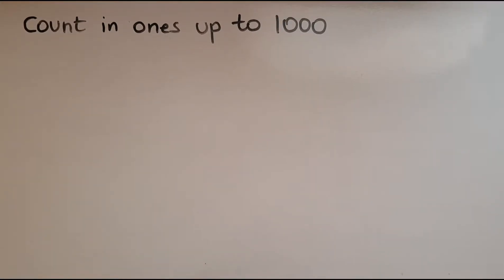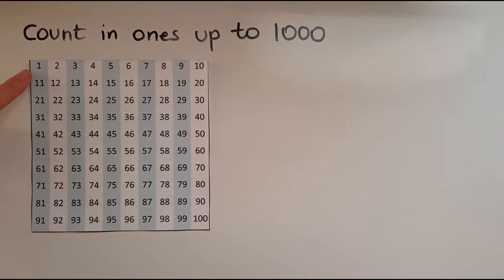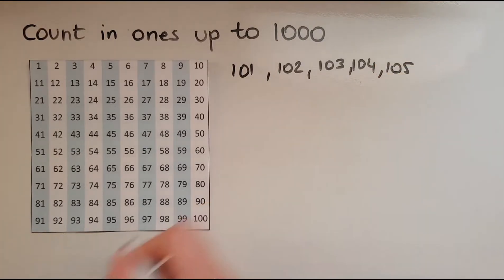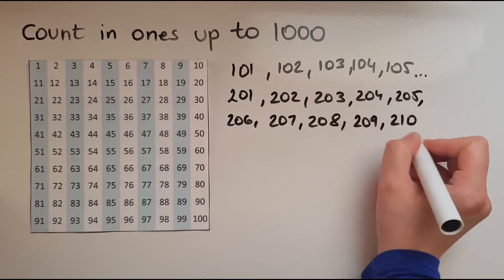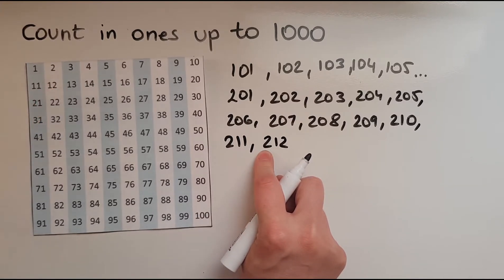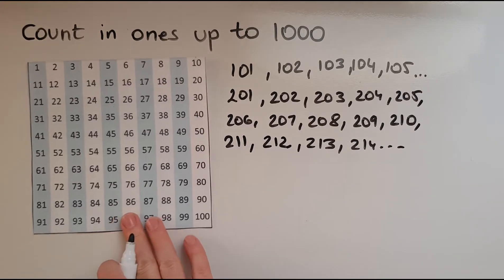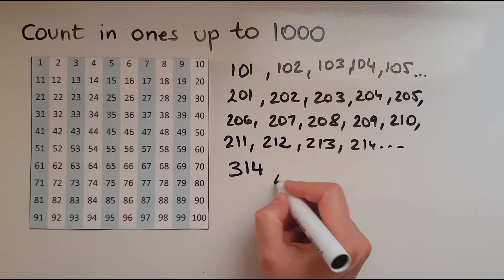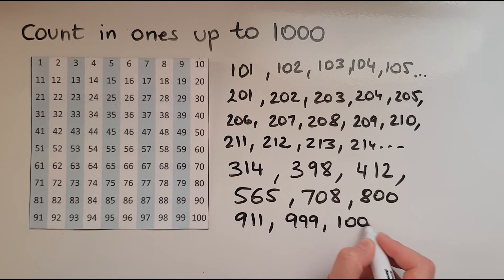E3.1.1. Functional Skills Maths Entry 3: Count in ones up to 1000